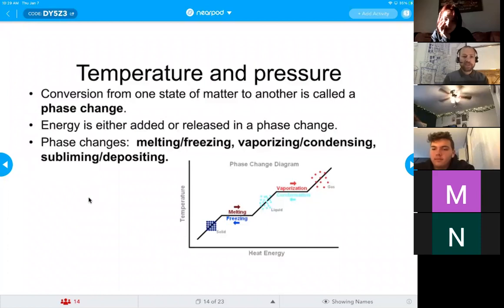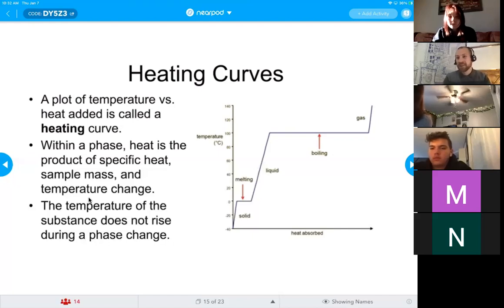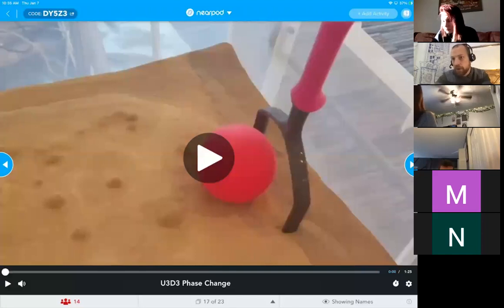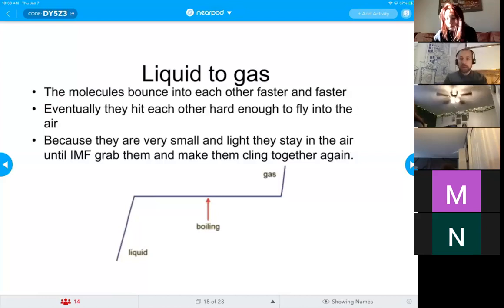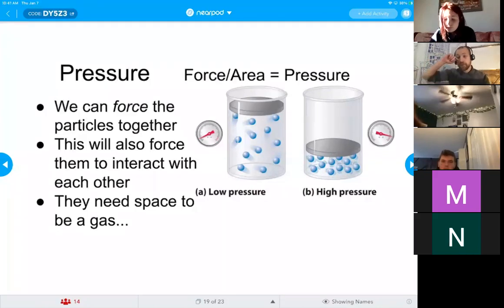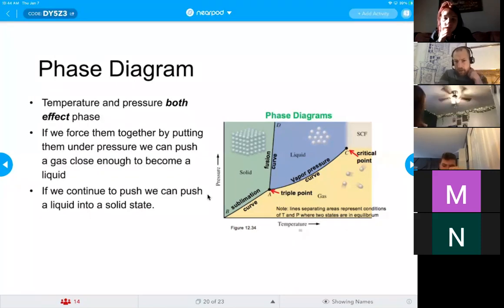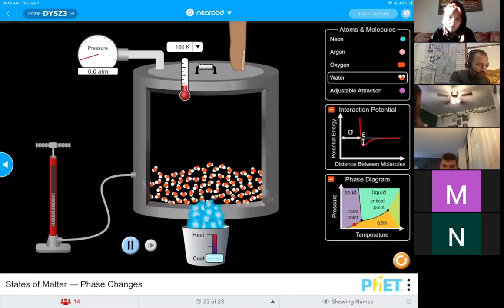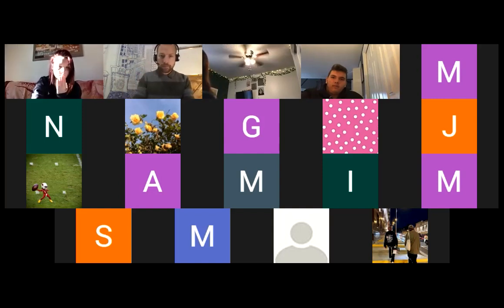M2 U4D2 IPFs and Phase of Matter